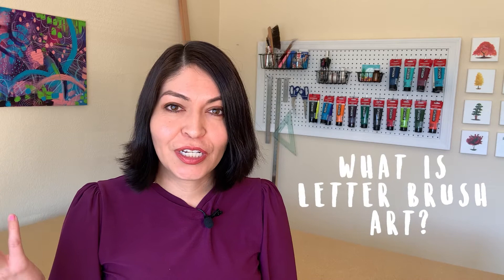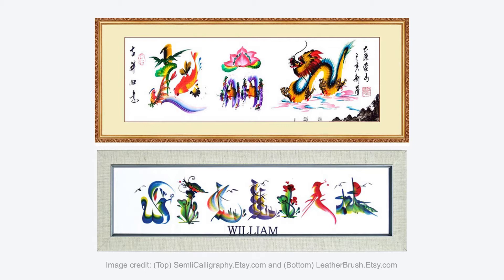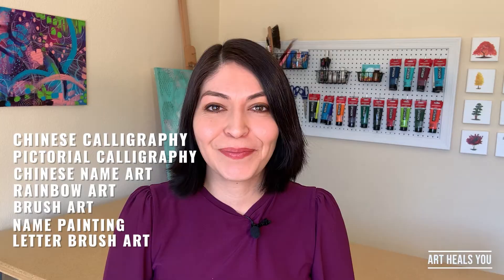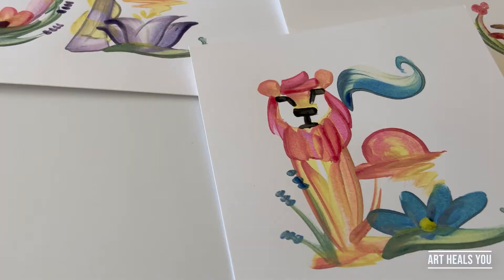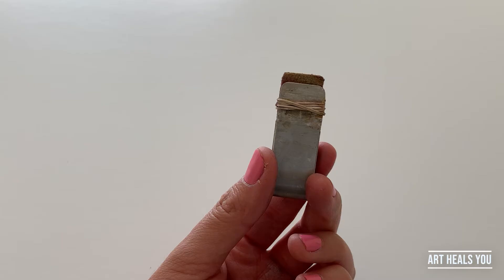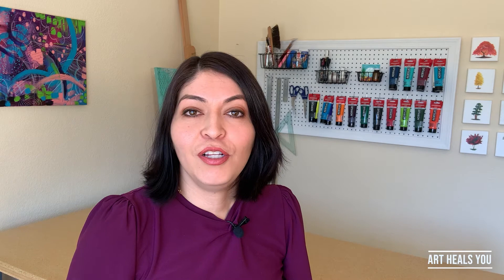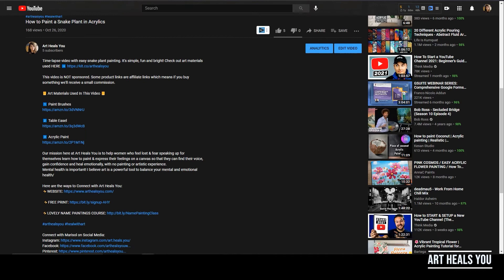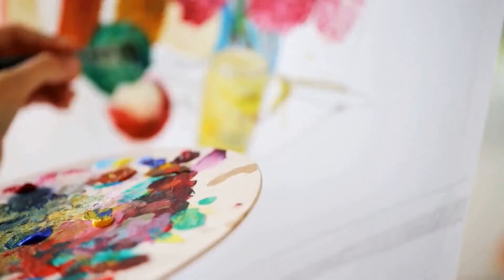What is Letter Brush Art — Name Painting Art Brush, Pictorial Calligraphy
Learn what Letter Brush Art is!

📒 Art Materials Mentioned In This Video 📒

1️⃣ Paint Brushes

2️⃣ Chromatemp Artist Paint
►White:

3️⃣ Higgins Ink
►White:

4️⃣Glitter:
***Coming Soon***

Our mission here at Art Heals You is to help women who feel lost & fear speaking up for themselves learn how to paint & express their feelings on a canvas so that they can find their voice, gain confidence and heal emotionally, with no painting or artistic experience.

Mental health is important! I believe art is a powerful tool to balance your mental and emotional health and because of this reason, I also want to help people that are suffering with a mental illness, depression, anxiety experience the power or art.

⚡️LOVELY NAME PAINTINGS INSTAGRAM: @lovelynamepaintings

QUESTION FOR YOU — What are you interested in learning to paint? Post in comments section of this video!

About:
In this video Marisol, the artist behind Art Heals You and Lovely Name Paintings quickly summarizes what Name painting and/or pictorial calligraphy is. Other terms this artform is know as is Chinese Calligraphy, rainbow art, name art, leather brush art, letter brush painting, and letter brush art.